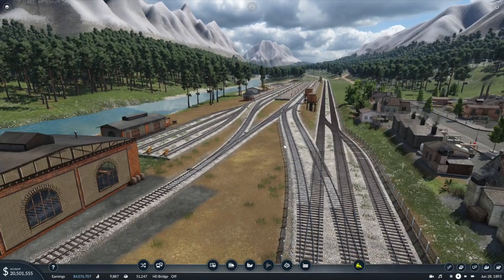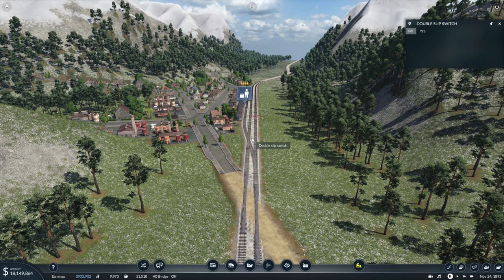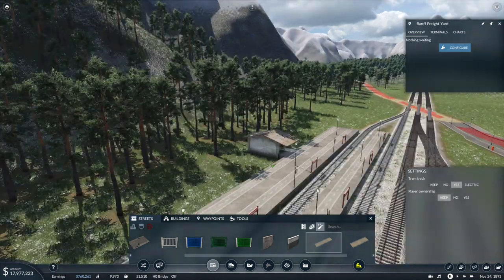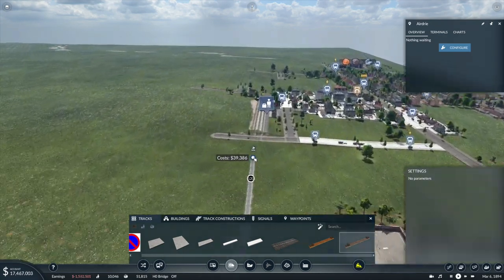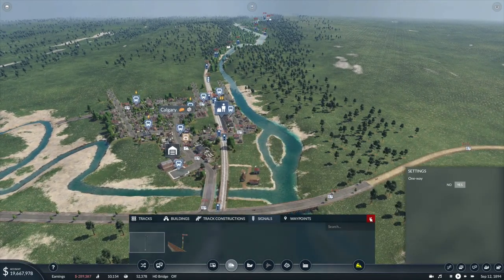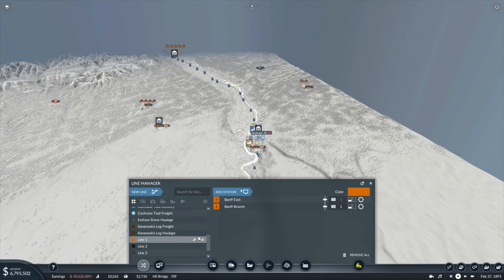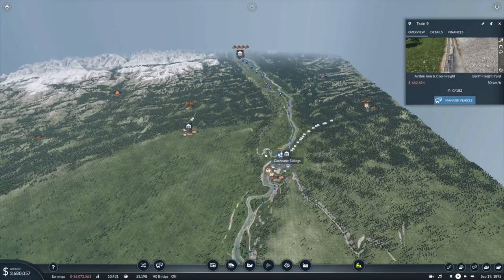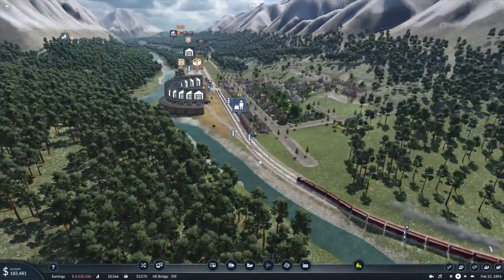Bow Valley - Episode 10 Mining for Profit$